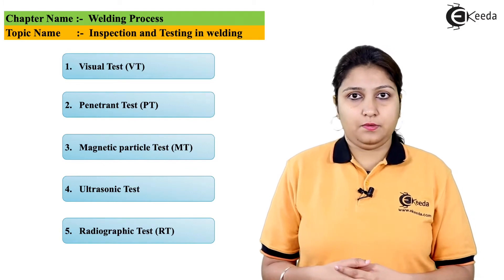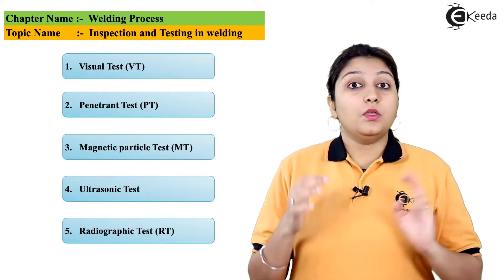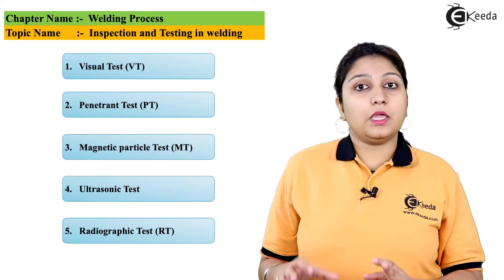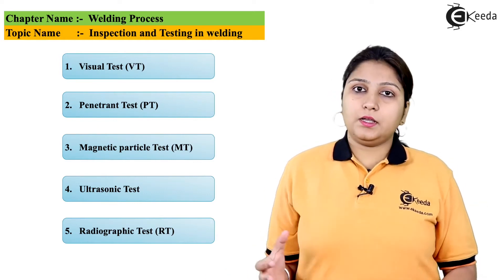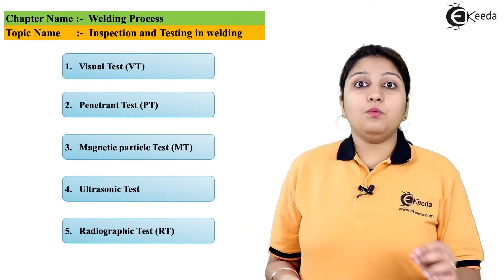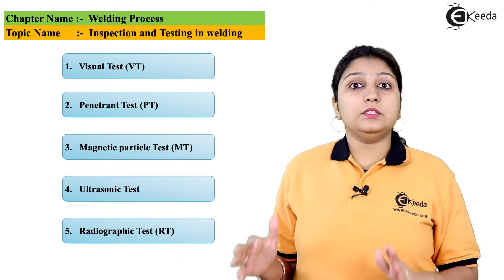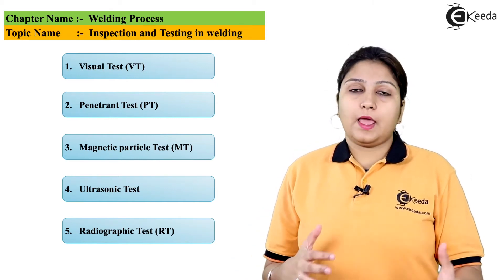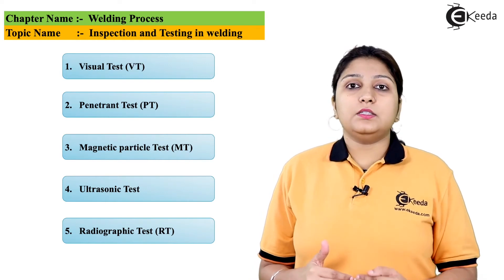Inspection and Testing in Welding - Welding Process - Production Process 1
Video Name - Inspection and Testing in Welding

Happy Learning